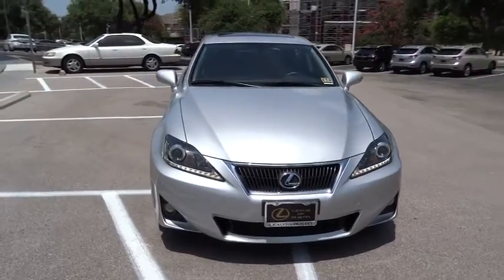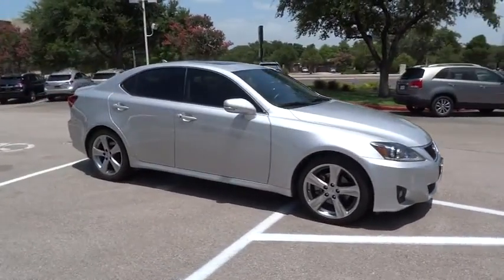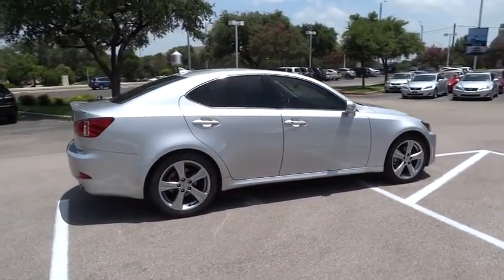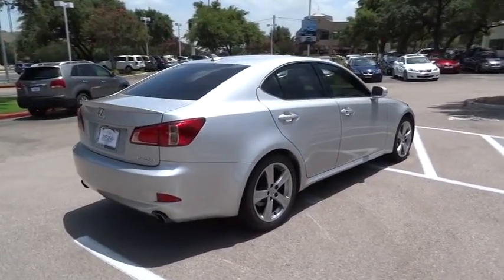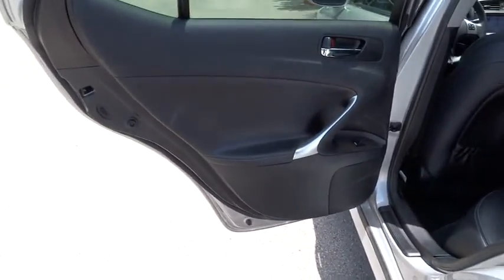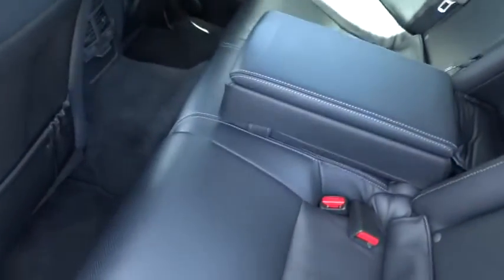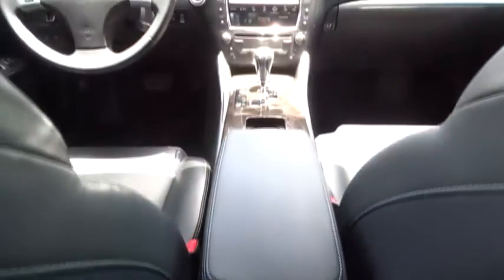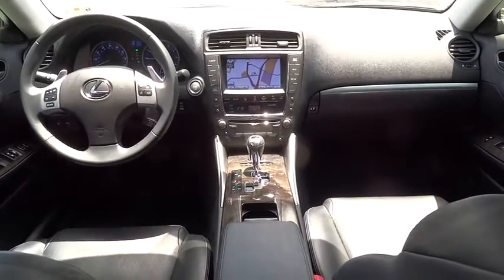2011 Lexus IS 250 Austin, San Antonio, Cedar Park, Waco, Round Rock L3688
2011 Lexus IS 250  - Stock#: L3688 - VIN#: JTHBF5C23B5147838